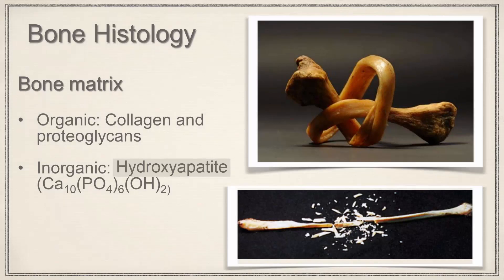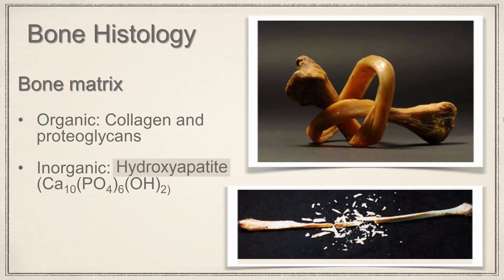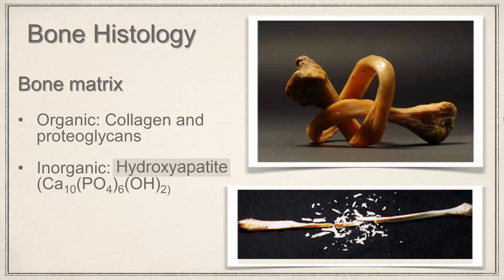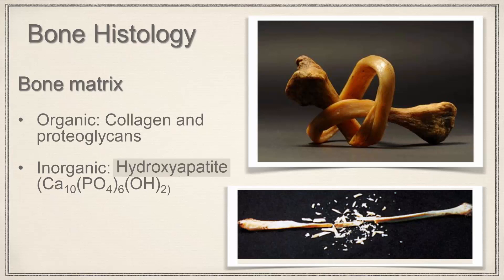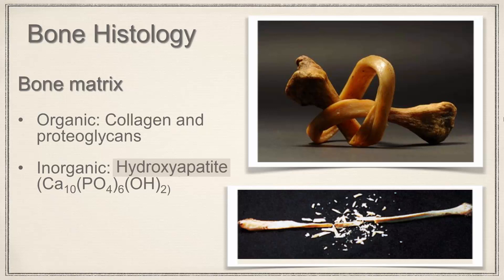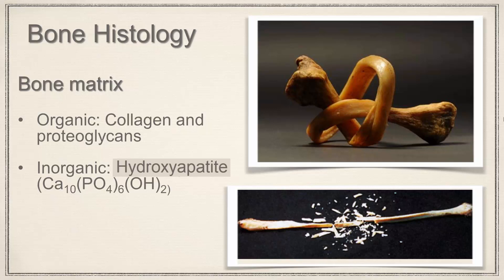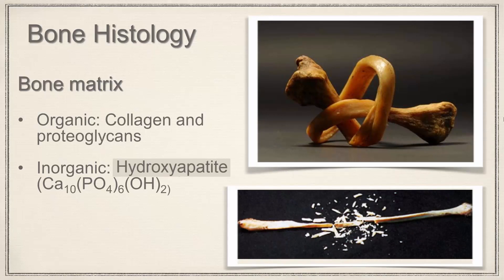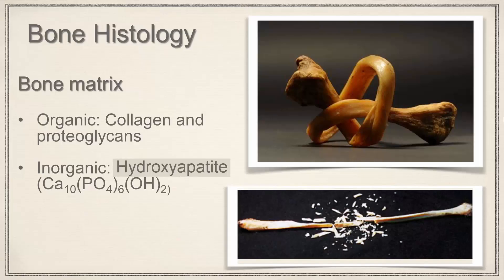Bone Matrix and Composition